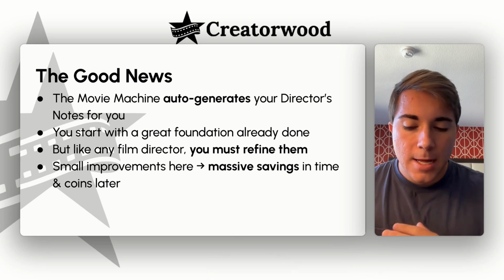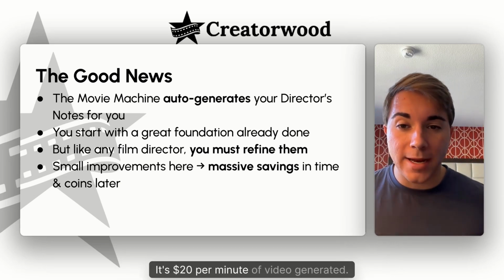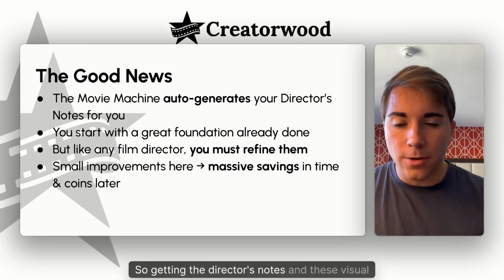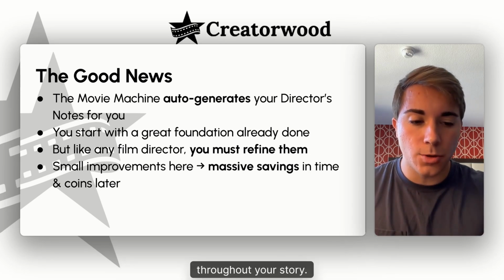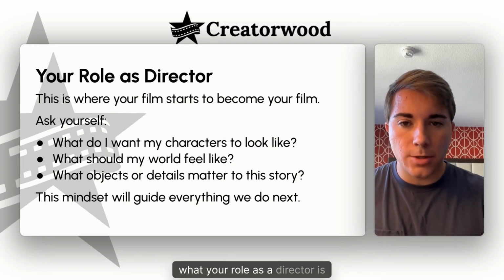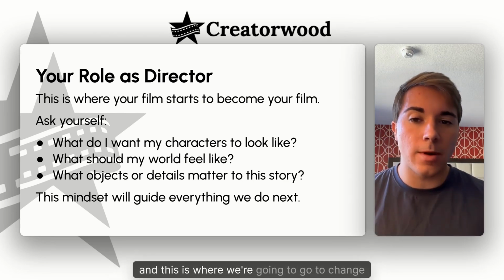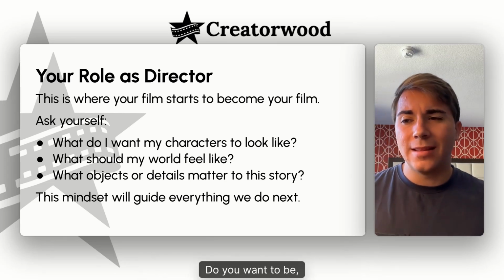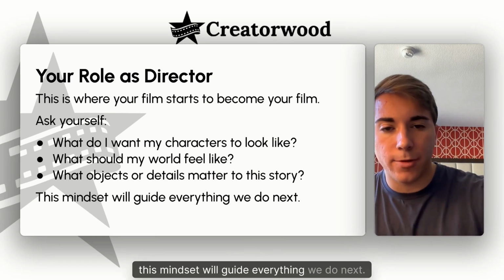Why Your Director’s Notes Matters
In this session, we’ll cover why your Director’s Notes are the foundation of your entire film. You’ll learn how to review, refine, and perfect your automatically generated notes to lock in your characters, settings, and visual style before storyboarding. Small improvements here can save huge amounts of time and cost later—so you’ll walk away confident your film will look and feel exactly how you imagine it.